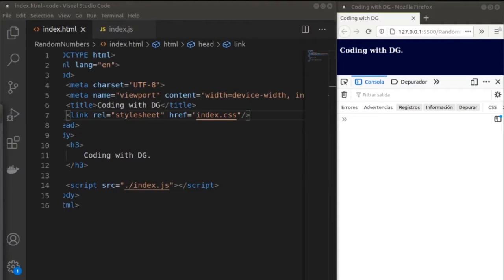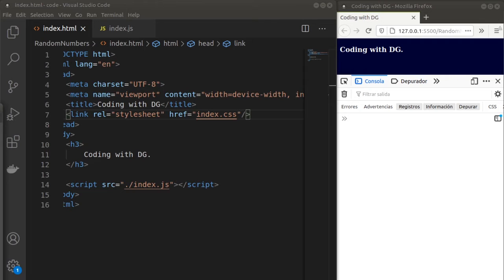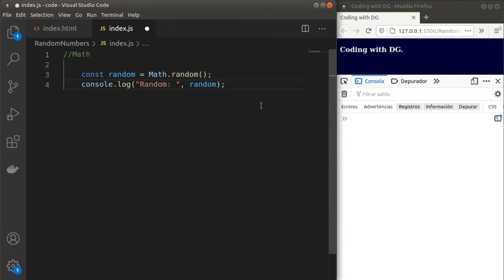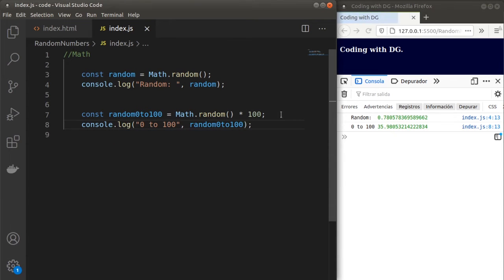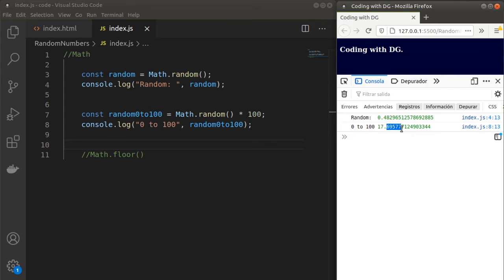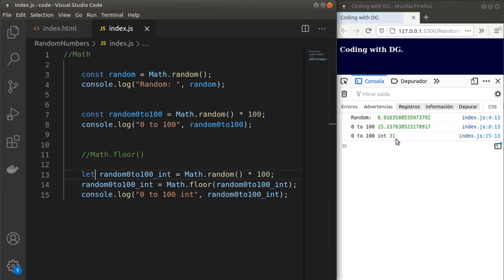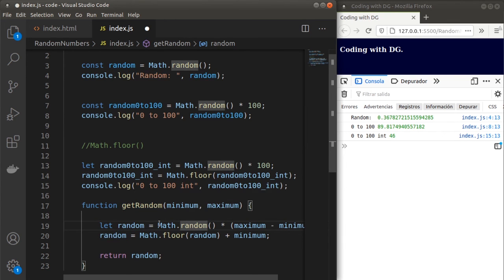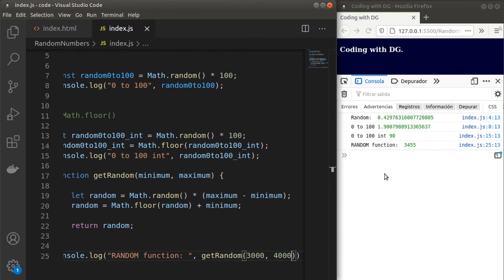How to get a random number in JavaScript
At the end we are going to see the DEFINITIVE FUNCTION that work in all cases!

In this video we are going to go together and find out how to get a random number in JavaScript

One step more in your development as a software developer!